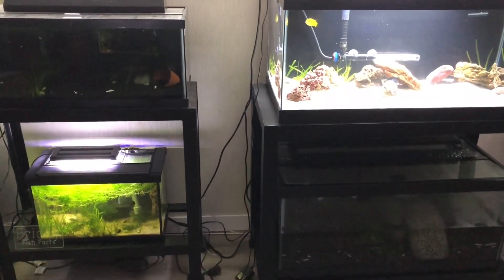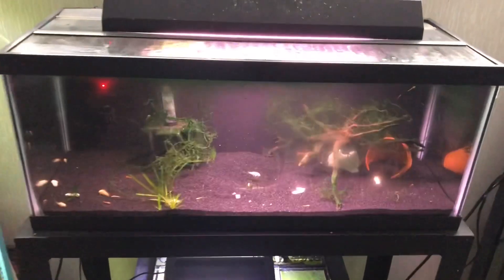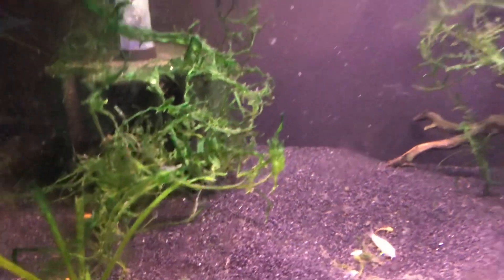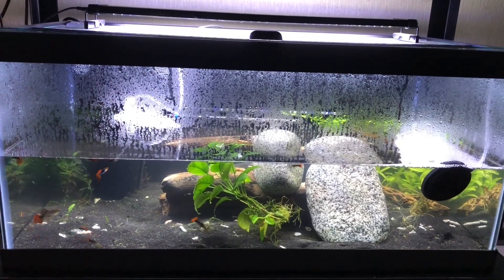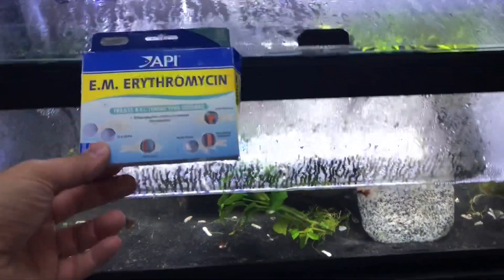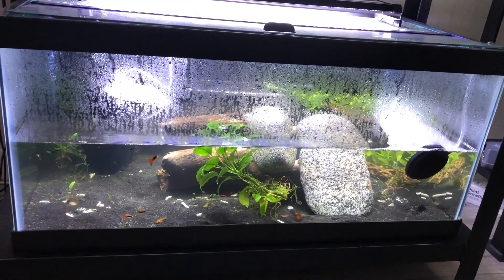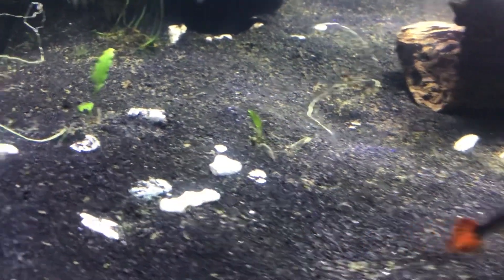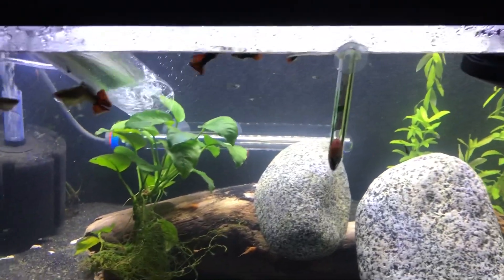How to kill BLUE GREEN ALGAE for Good!!!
Blue green algae is a gross slimy, smelly, algae looking annoyance.  It isn't even an algae, it is a bacteria called cyanobacteria.  It can take over your tank.  If it covers your plants, eventually it will suffocate them and kill them.  There is no known fish, snail or invertebrate that is known to eat it.

But don't worry, it is easy to kill.  I'm going to show you what I did to get my tank clear again.